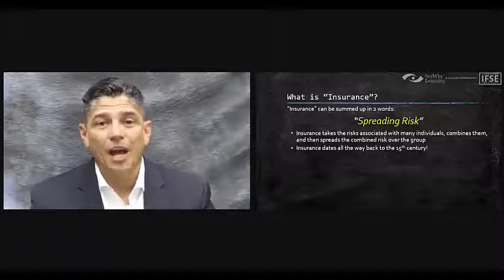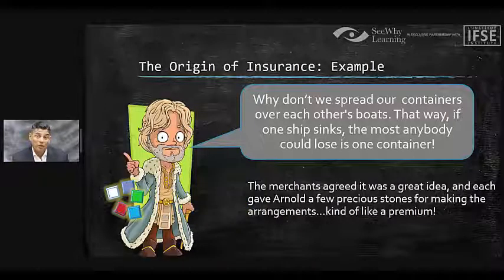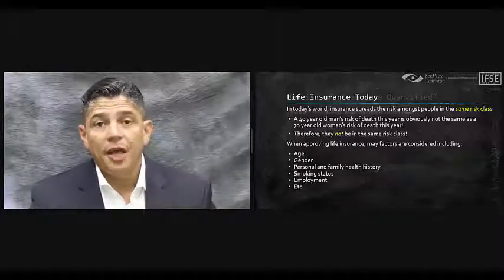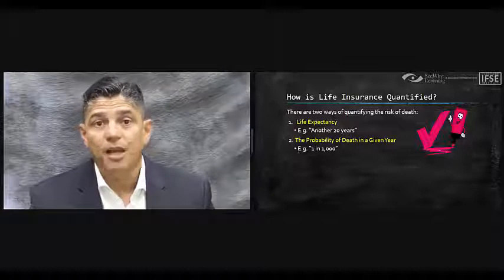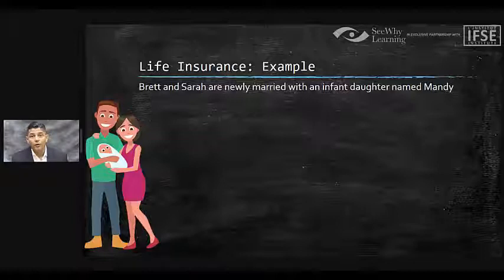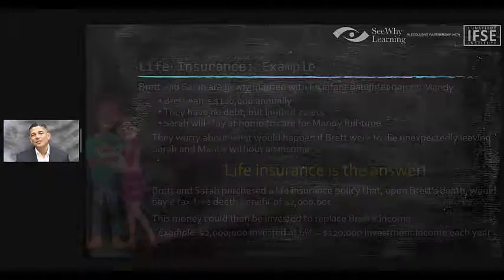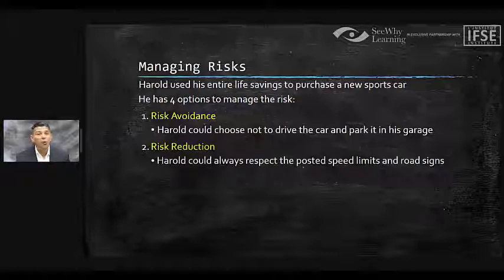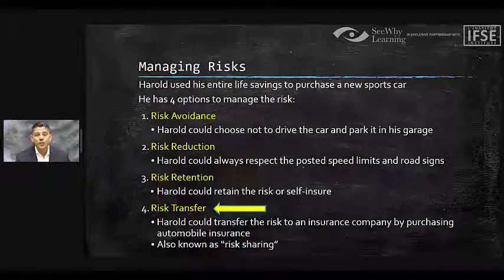An Introduction to Life Insurance | LLQP®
Writing the LLQP®? Not sure where to start?

SeeWhy Learning can help! Watch this video to learn about life insurance and then visit out website to see how SeeWhy can take YOU to the next level.